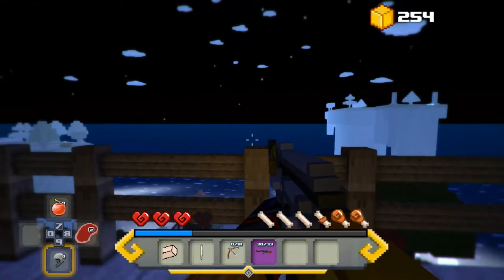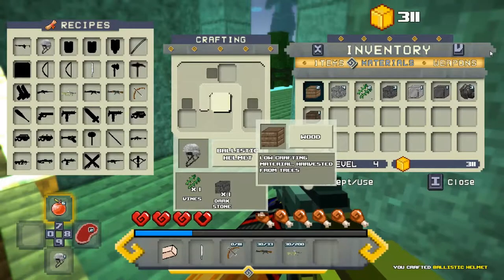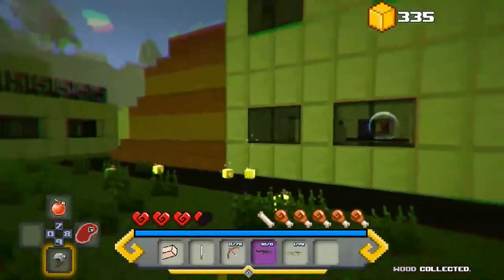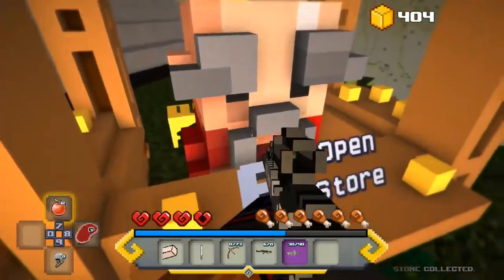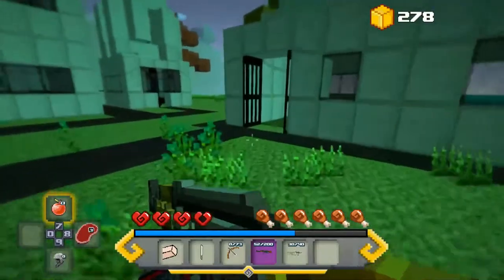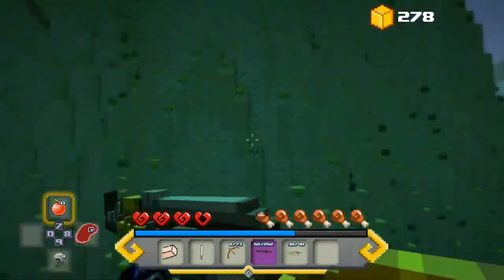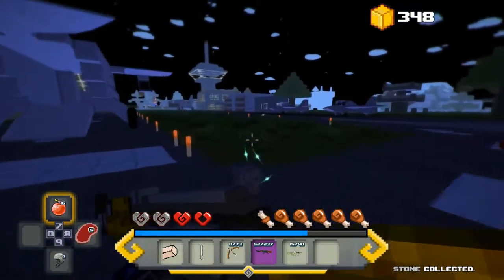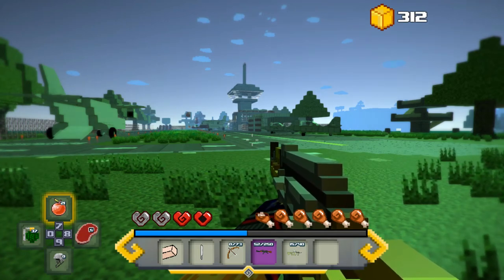I hate What comes at night! :o Episode-2 (Block Survival legend of lost islands)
This is going to be great when it comes out. I love the mobs in this game beside the fact they are scary af at night! lol